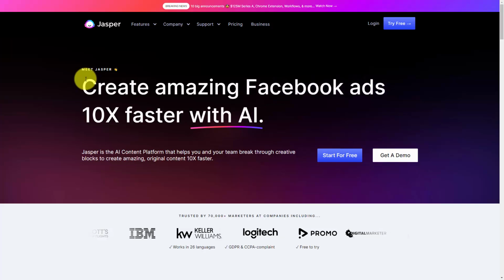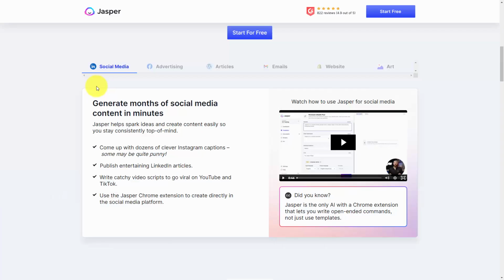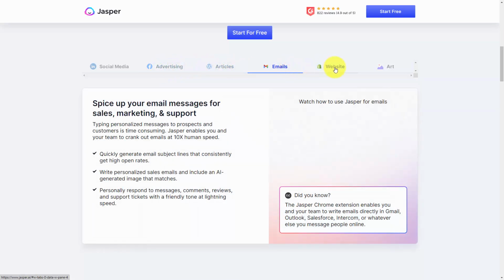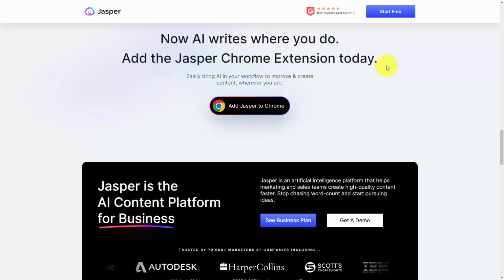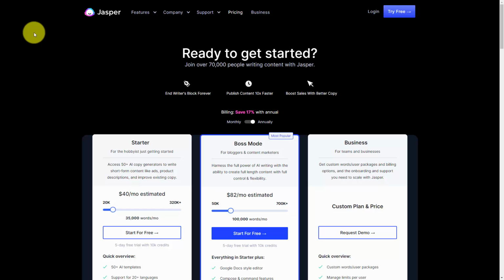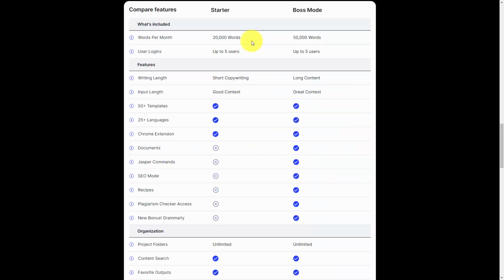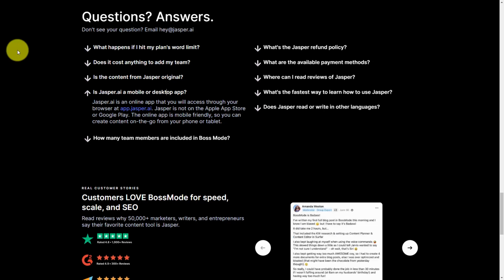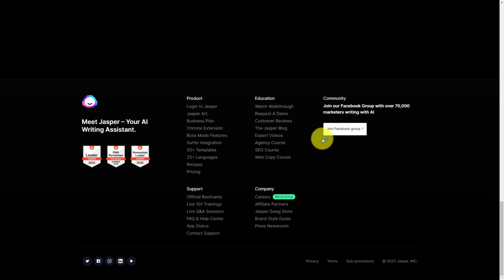Free Course - Introduction to Jasper | 🚀 Jasper AI Marketing Tool